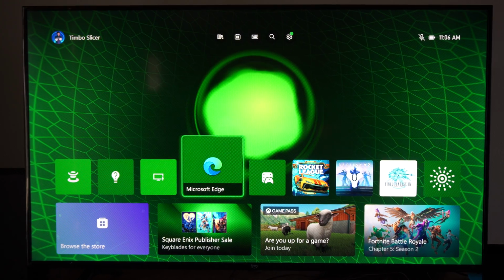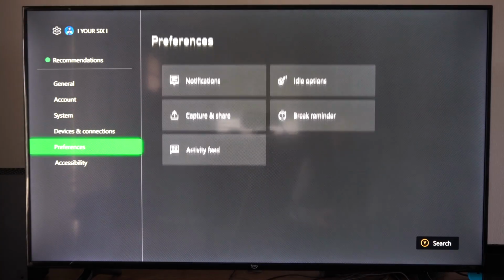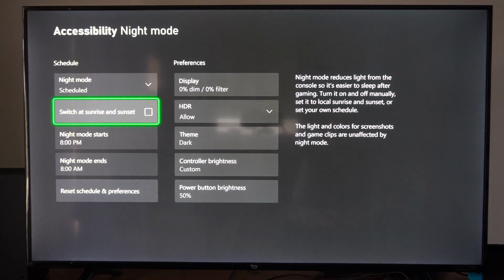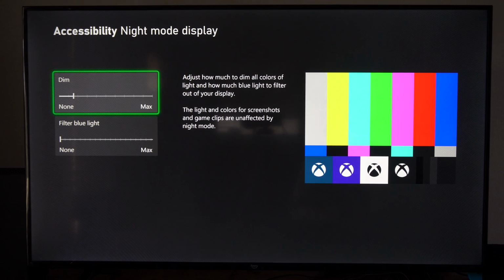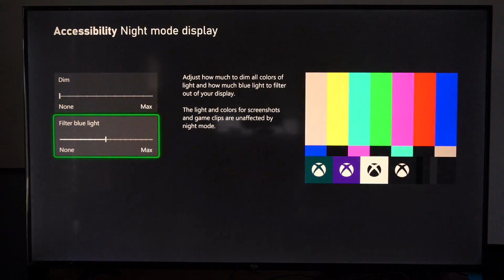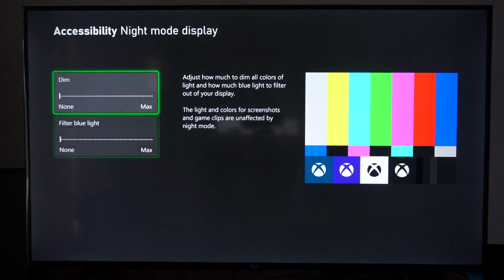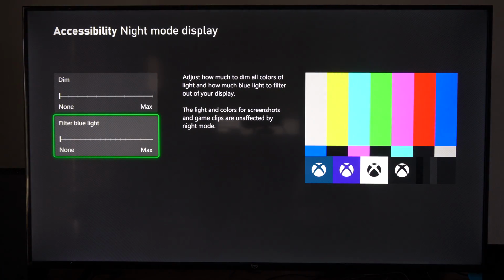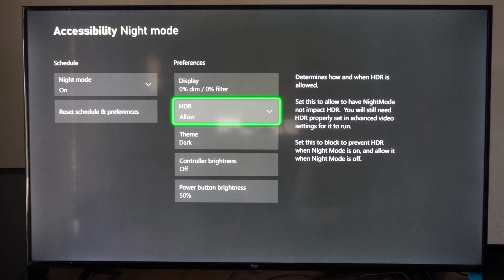How to USE a BLUE LIGHT FILTER on XBOX Series X (FIX EYE STRAIN)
To enable the Blue Light Filter on your Xbox Series X, follow these steps:

Navigate to the Settings menu.
Select Accessibility.
Choose Night Mode.
Then, select Display.

In the Night Mode Display settings, you’ll find options to dim the screen and apply the Blue Light Filter. Adjust the filter strength using the provided bar to suit your preference.